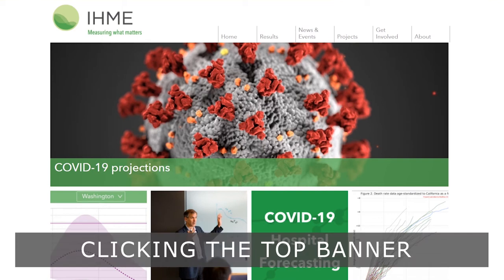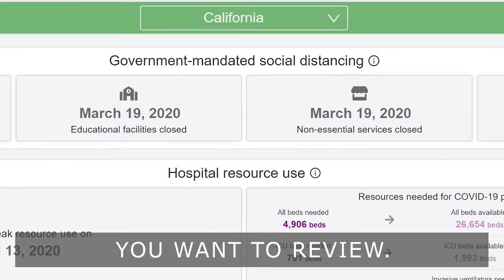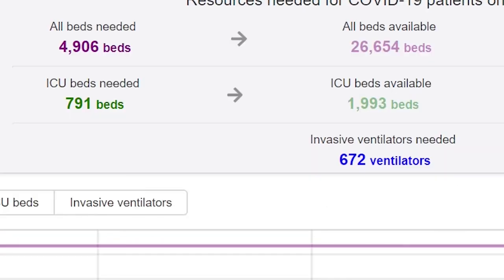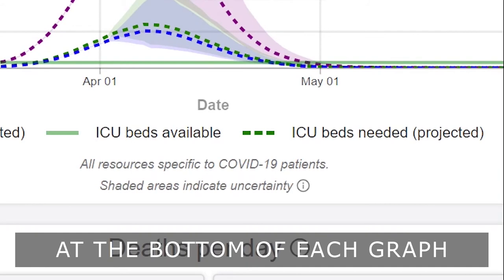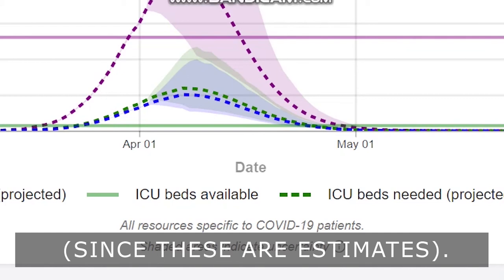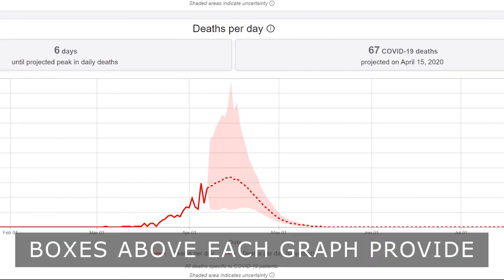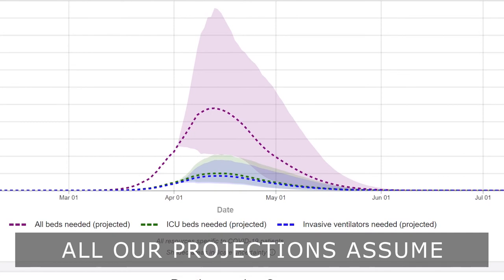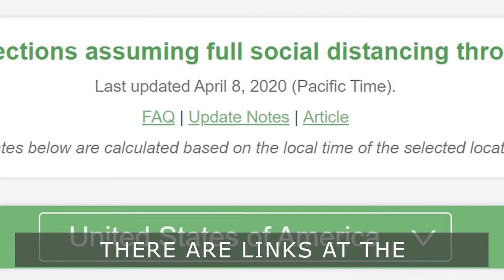IHME | COVID-19 Model | Projections Tool Tutorial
Get the most out of our COVID-19 Projections tool with this short tutorial.

The Institute for Health Metrics & Evaluation is an independent population health research center at UW Medicine, part of the University of Washington, that provides rigorous and comparable measurement of the world's most important health problems and evaluates the strategies used to address them. IHME makes this information freely available so that policymakers have the evidence they need to make informed decisions about how to allocate resources to best improve population health.